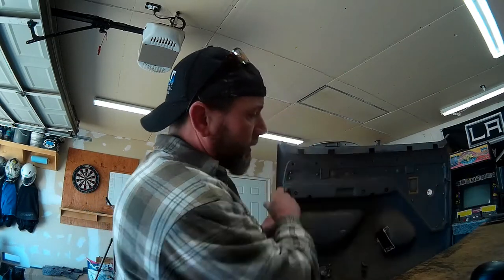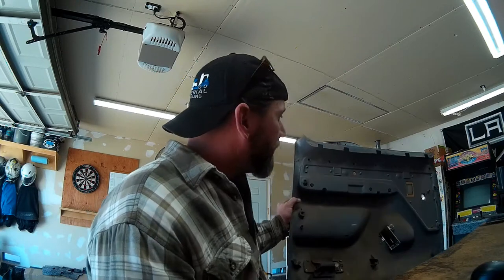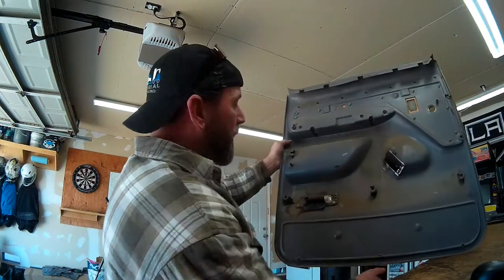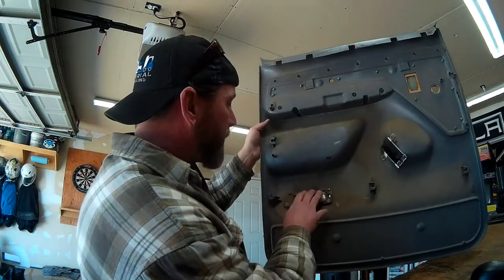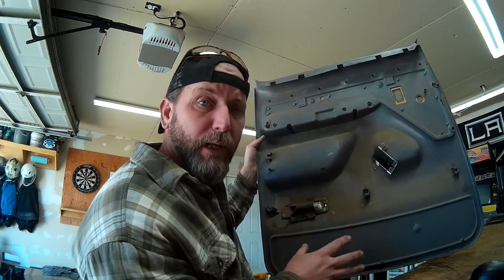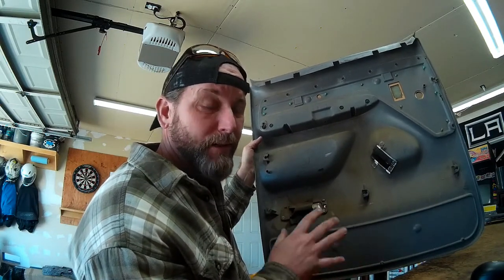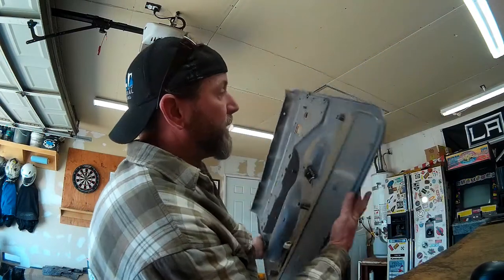Ford OBS; 7.3 Door Panel Repair & Interior Mods, Part 1